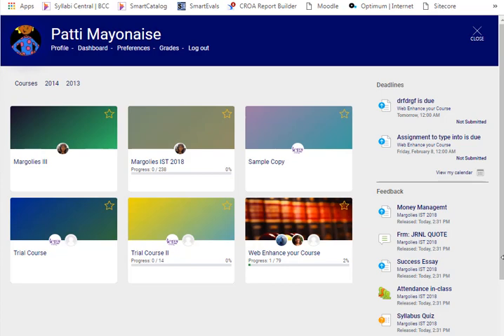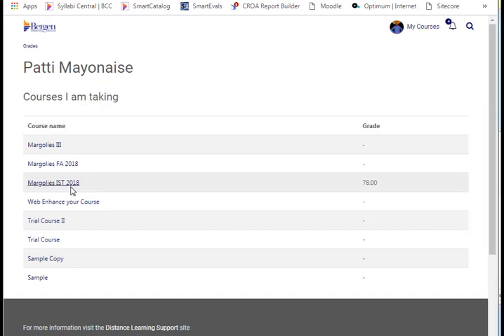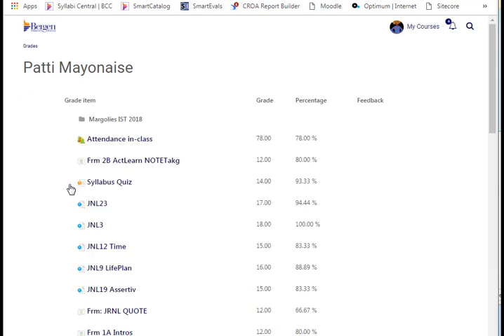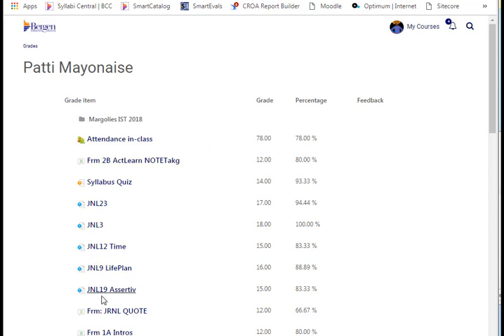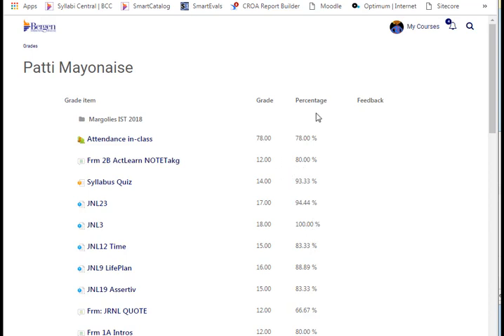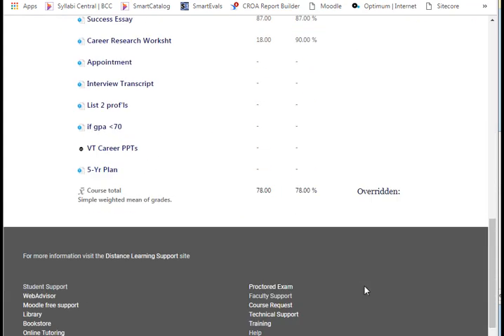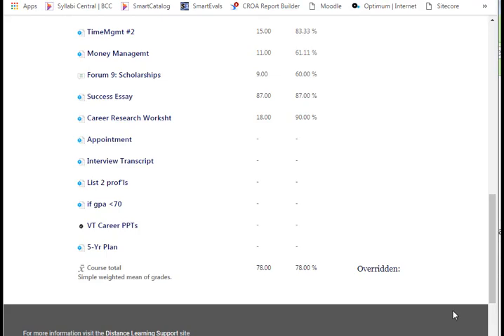Student Moodle: How to Check Your Grades in Moodle (SNAP theme)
demonstration of accessing your grades for your Moodle 3 course